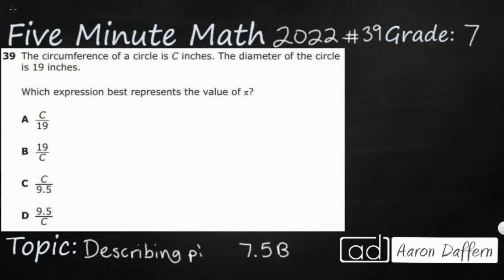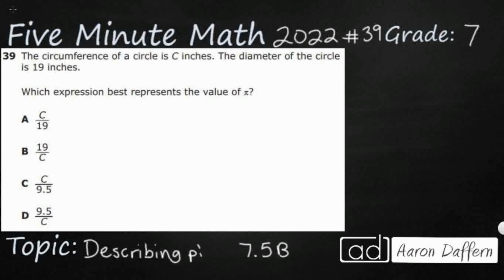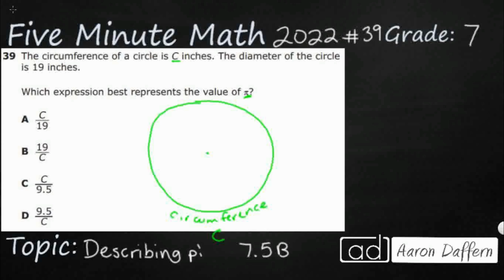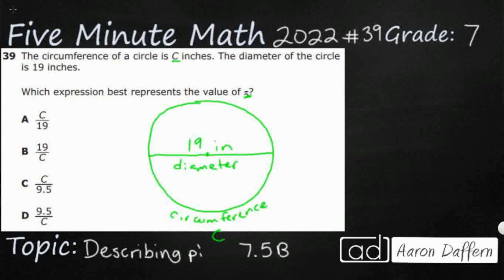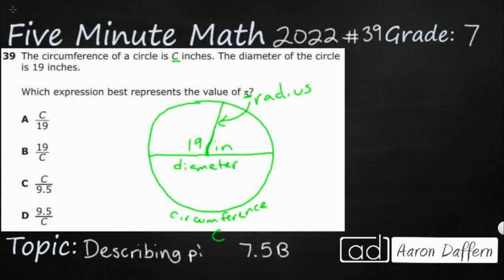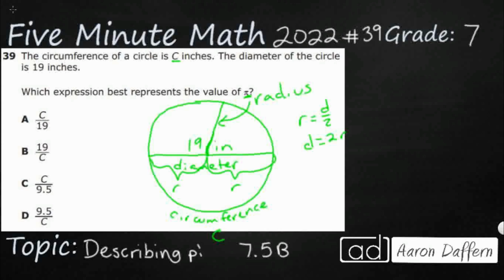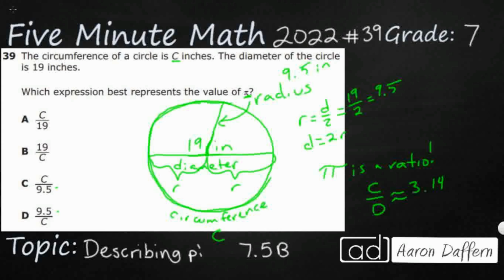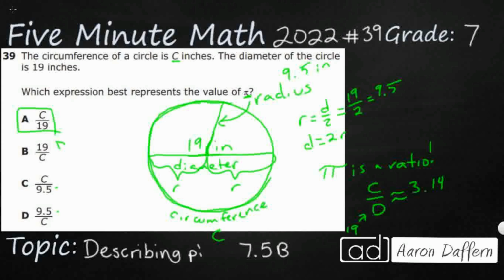7th Grade STAAR Practice Describing Pi (7.5B - #3)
Practice describing π as the ratio of the circumference of a circle to its diameter with a test item from the 2022 released STAAR test (#39 - 7.5B).